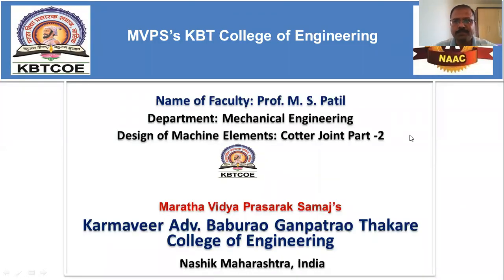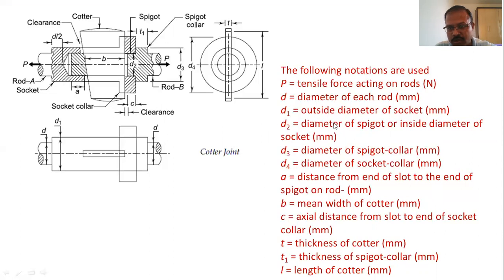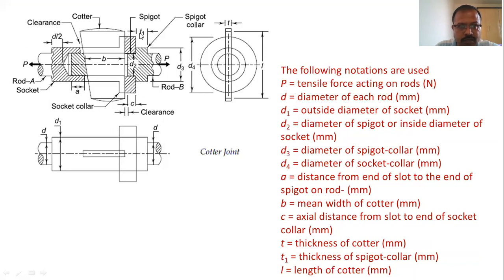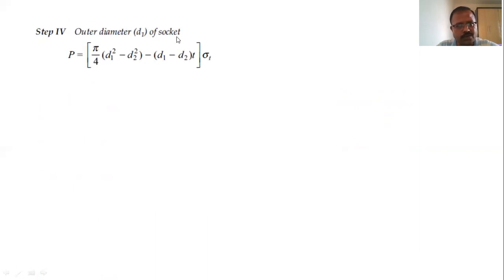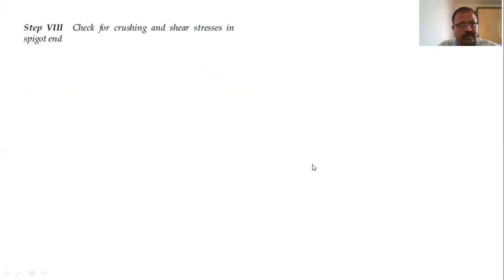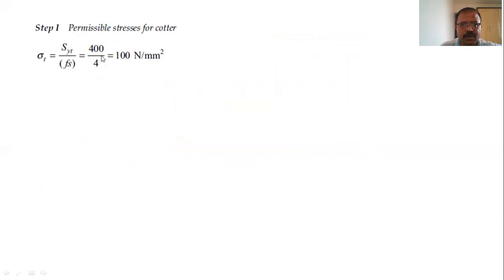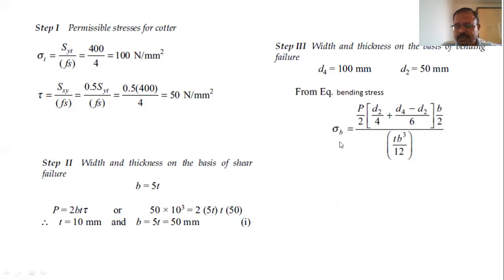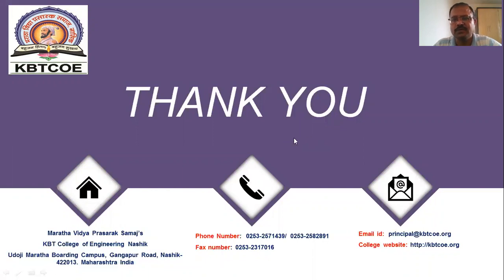Design and Numerical of Cotter joint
Design Procedure of Cotter Joint
Numerical on Cotter joint